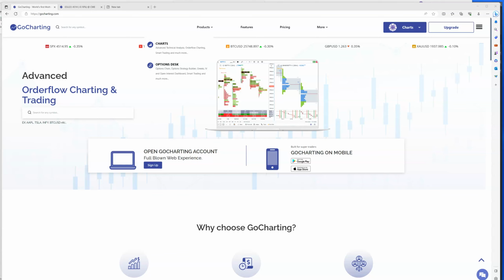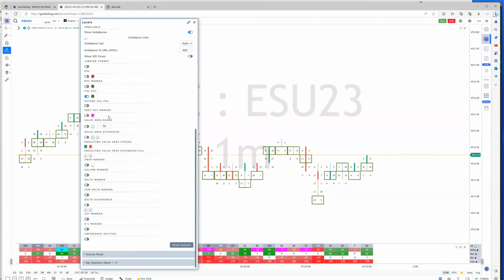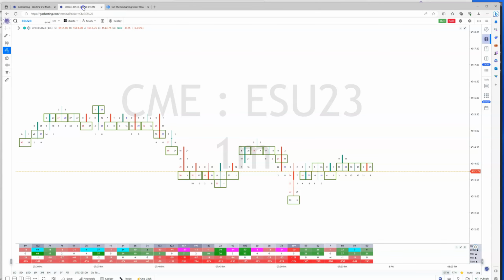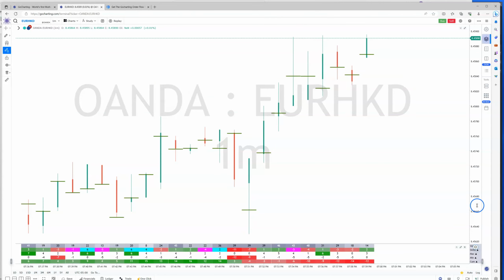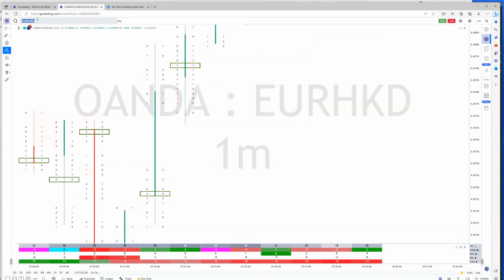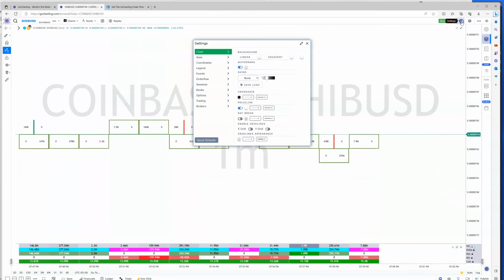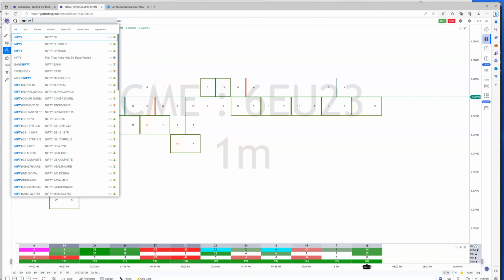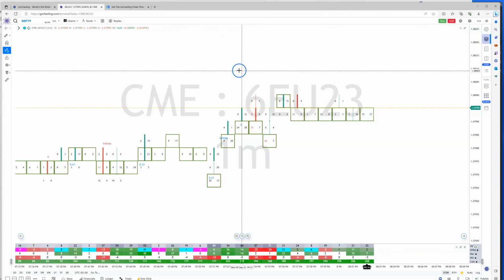Free Order Flow Trading Course For Gocharting Platform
-- Get my free order flow trading course

I will introduce you to the world of trading with order flow and why I feel it is better than many common forms of market analysis.

Learn about the three foundations of order flow: delta, point of control and imbalance. What they are, why they matter and how to use them.

You will learn how to read Gocharting order flow charts.

Learn the terms used in analyzing order flow. Order flow analysis has its own set of unique terms.
Learn how to read the market with order flow.